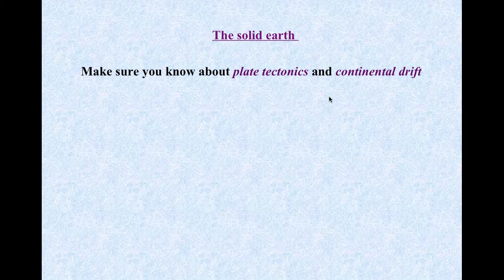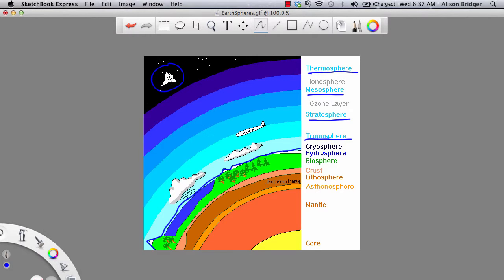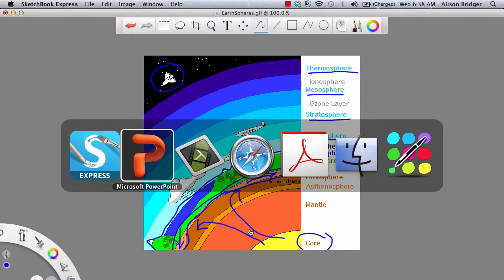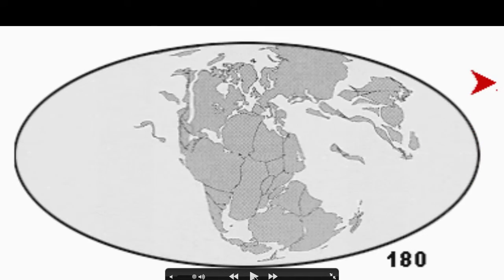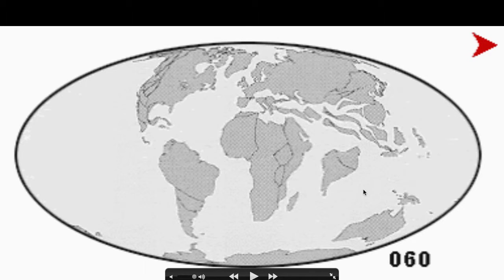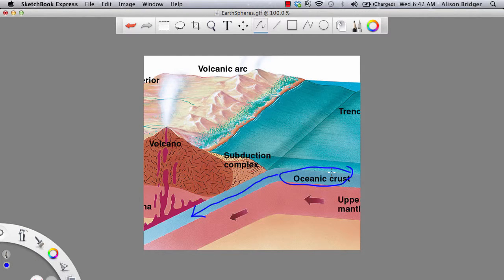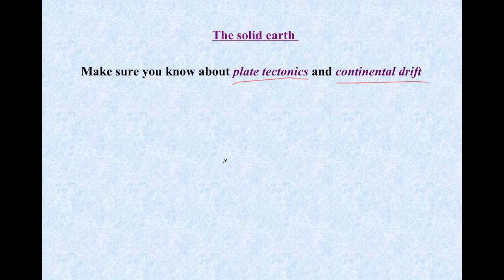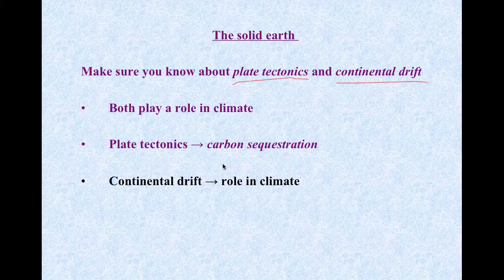MET60 topic02 clip05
An extremely brief review of how plate tectonics "matter" when studying climate.